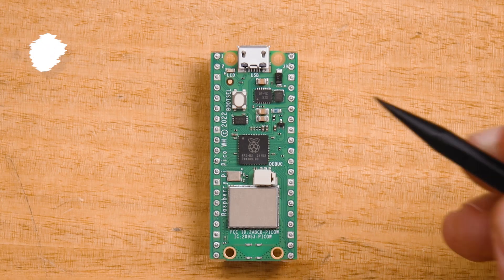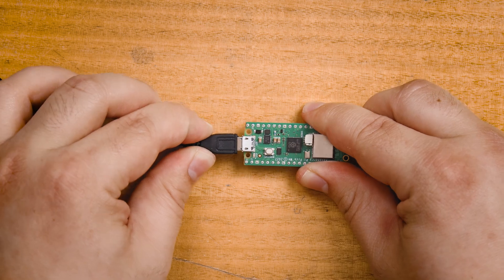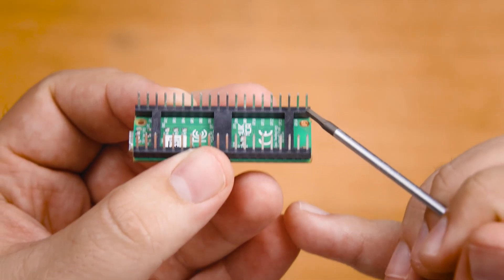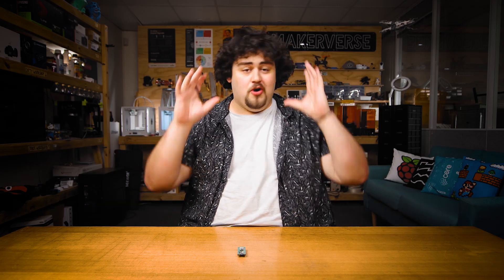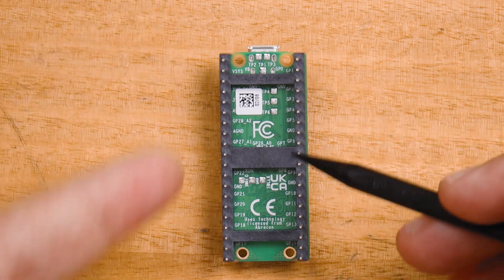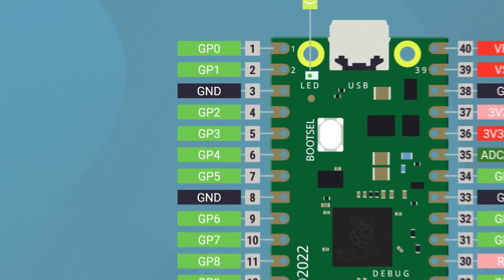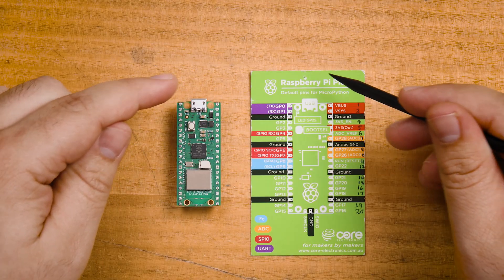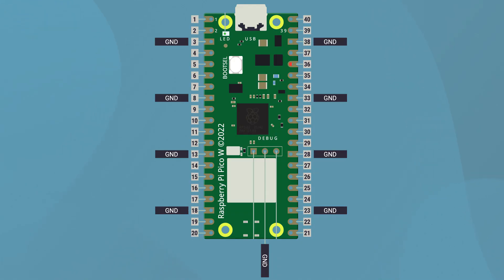Board Walkthrough & Pinout | Raspberry Pi Pico Workshop: Chapter 1.4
In this video, we will take a look at some of the *hardware* components on the *Pico*, as well as its *GPIO pins*. We will also learn the numbering system for the pins and also locate some important ones for *powering* our projects.

0:00 Board Walkthrough
1:11 GPIO Pinout
2:45 Power and Ground Pins